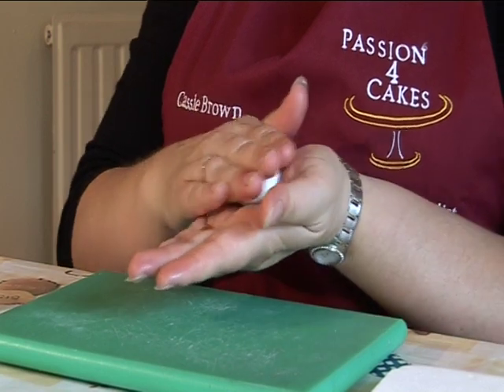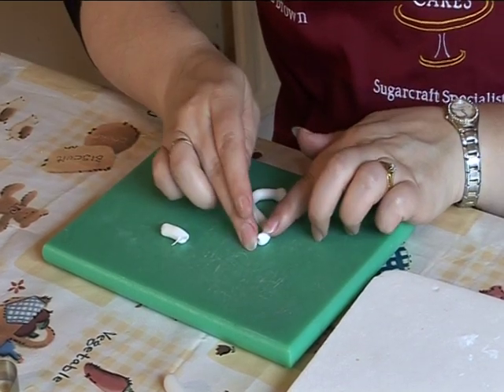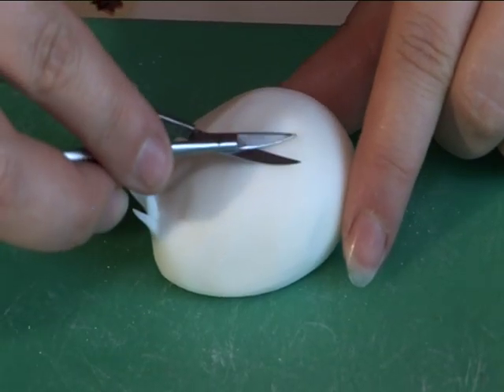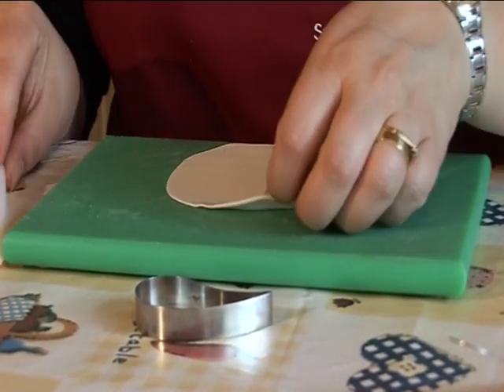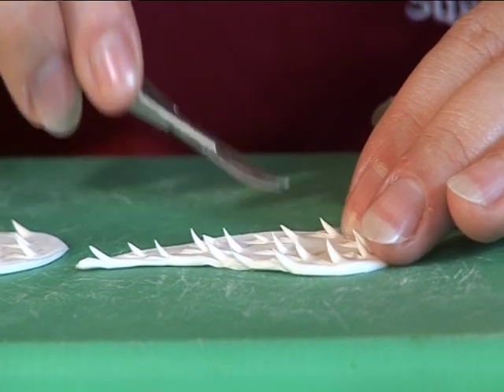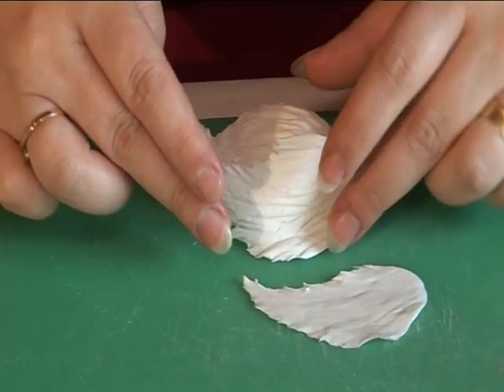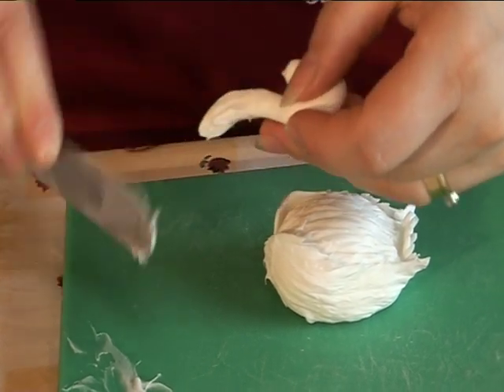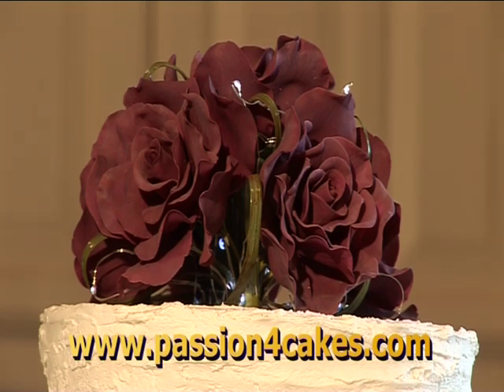Cassie Web Video 2 Modelling a Swan in Sugar 2010_08_05_17_27_00.avi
How to make a Swan in sugar,